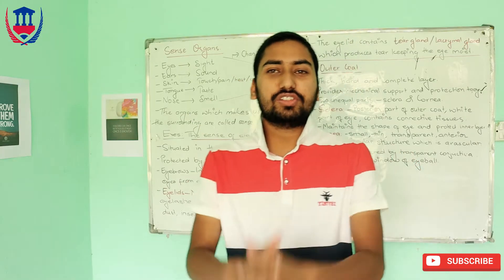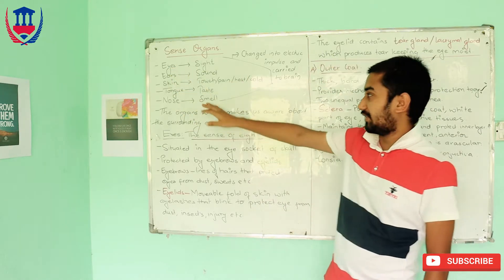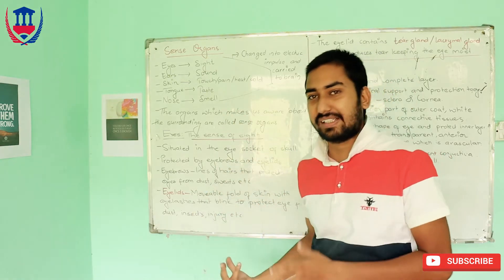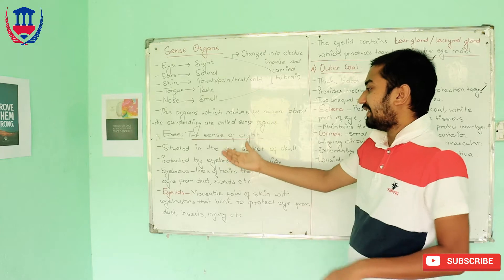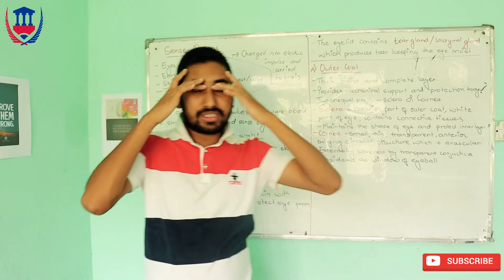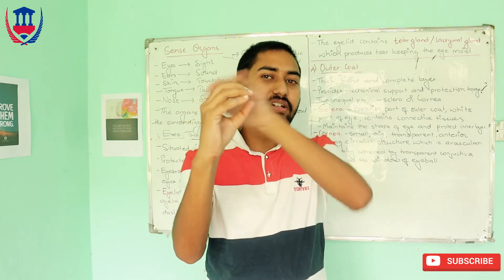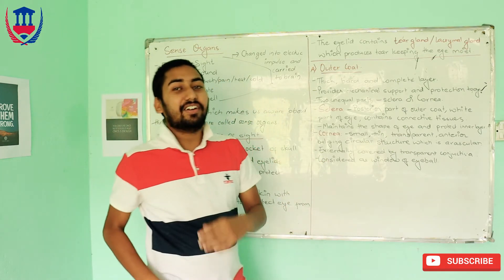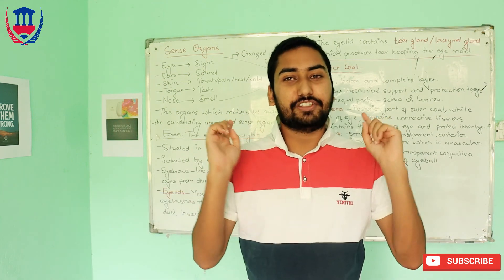Science | Sense Organs | Why are they important? | Utsav Siwakoti | Virtual School Nepal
Hello everyone,
Namaste:
In this lesson, we will learn an introduction to our sense organ and the introductory part of the sense organ Eyes. Please post up your comments.